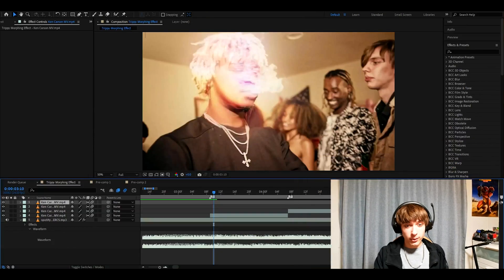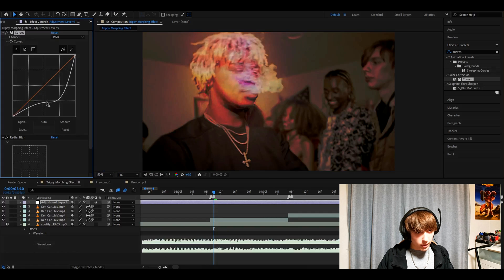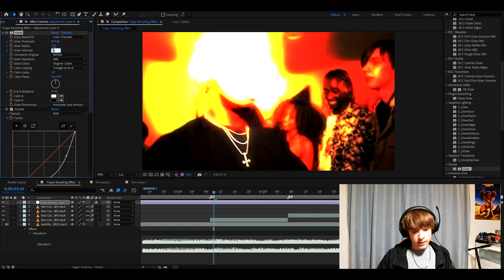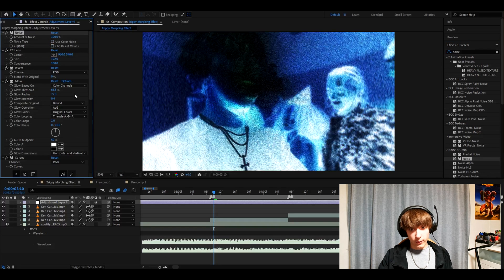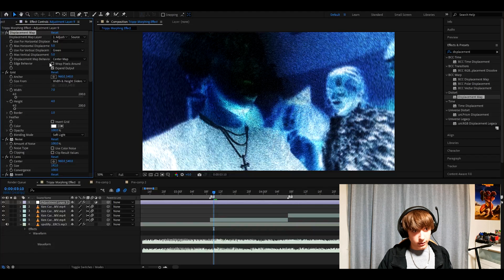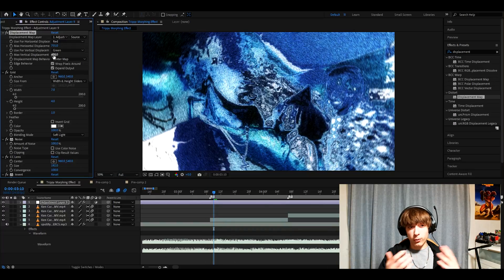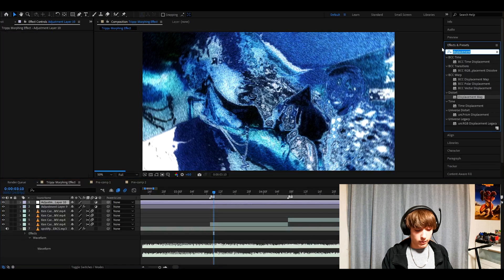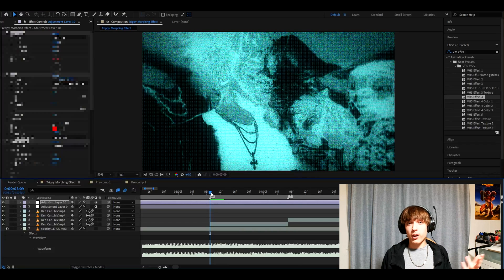Trippy Morphing Effect - After Effects Tutorial (NO PLUGINS)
In todays video @Povikas  is showing you guys how to make a CRT Glitch Effect in Adobe After Effects without any Plugins. Hope you guys enjoyed the video! Love Y'all 💙

00:00 Intro
00:11 Effects